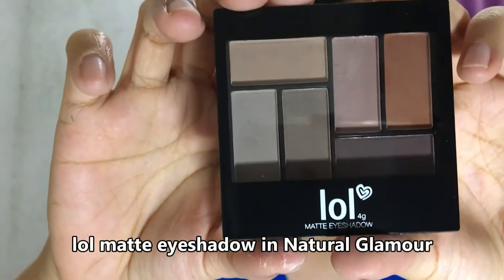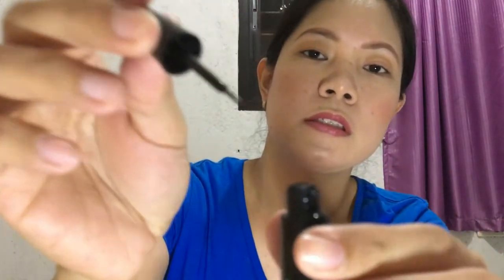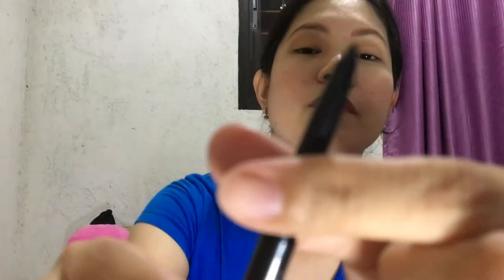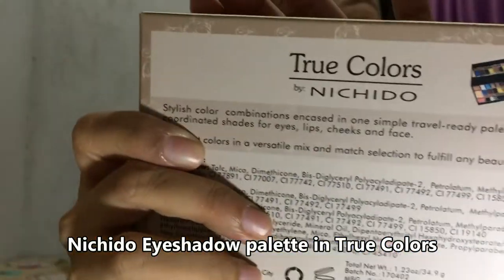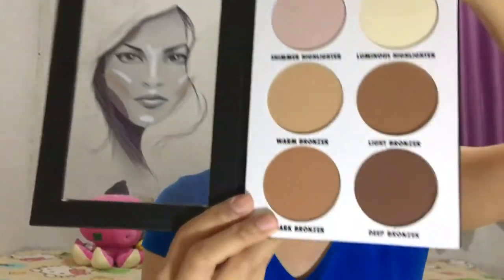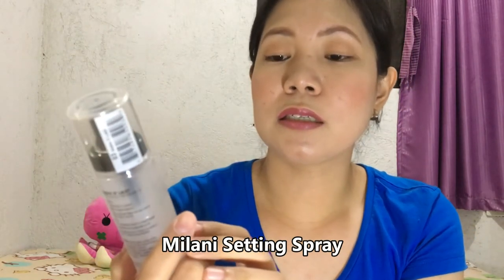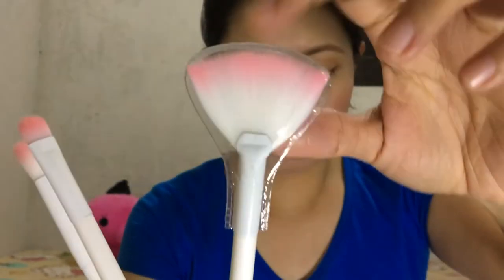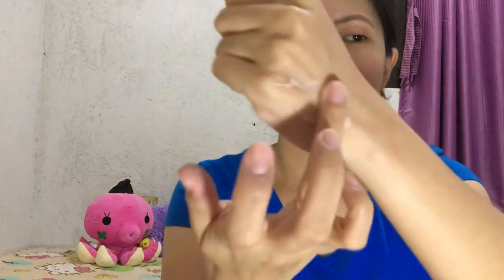Affordable makeup haul (Wet & Wild, Rimmel, LA Girl, Nichido, lol)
This is my first haul video on this channel. I gathered these in 3 to 4 months. Some of these I bought while on sale like the lol & maybelline brand. You can find these items at the sm malls, while the rest is at online store like Chedelyn's cosmetics.

So guys, if you have any request videos, please leave your request in the comment section below.

Products mentioned in the video:

lol Matte Eyeshadow in Natural Glamour ( sale price - 109.50) - Sm department store.
lol Matte Eyeshadow in Pixie Dust ( Sale price - 109.50) - Sm department store.
lol Liquid Eyeliner in Black ( sale price - 79.50) - Sm department store.
lol Mascara in Original Black ( sale price - 79.50) - Sm department store.
lol Auto Eyeliner Pencil in Very Black (sale price - 69.50) - Sm department store.
lol Matte Lipstick in 02 Bordeaux ( sale price - 59.50) - Sm department store.
lo Matte Lipstick in 10 Rock that Red ( sale price - 59.50) - Sm department store.
Lipaholic by 4u2 in 05 LAX (sale price - 160) - Sm department store.
Maybelline Powder Matte Lipstick in Touch of Nude -199 - Sm department store.
Maybelline Matte Lipstick in Touch of Spice - 199 - Sm department store.
Nichido Eyeshadow Palette in True Colors - 288 - Sm department store, Watsons.
LA Girl Contour Kit - 399.75 - Sm department store.
Nichido Final Powder in Creamy Glow - 150 - sm department store.
LA Girl Concealer in Porcelain - 200 - Makeupholic.
Milani Setting Spray - 550-580 - Chedelyn's cosmetics.
Coty Airspun Loose Powder in Translucent Extra Coverage - 550-580 - Chedelyn's cosmetics.
Rimmel London Stay Matte Pressed Powder in 011 Creamy Natural - 350 - Chedelyn's cosmetics.
Wet & Wild Brushes - 150 each - Makeupholics.
Celeteque Moisturizer w/ spf 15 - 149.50 - Sm supermarket.
Quick FX Tinted Moisturizer - 129 - Sm department store.

Camera used to film: Iphone 6s